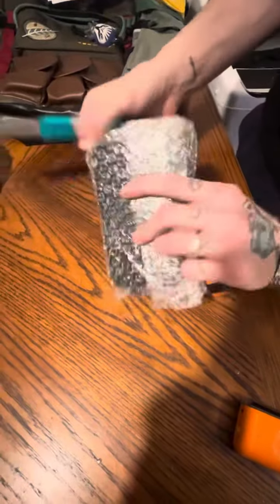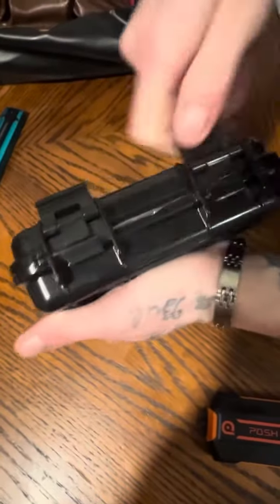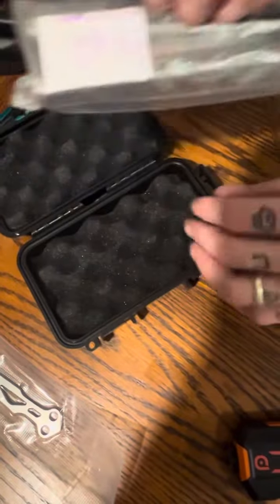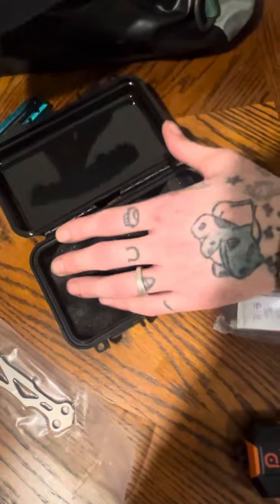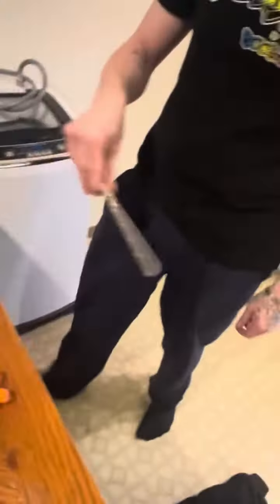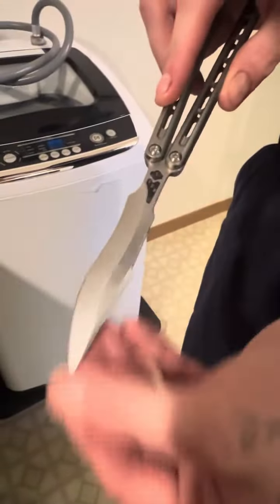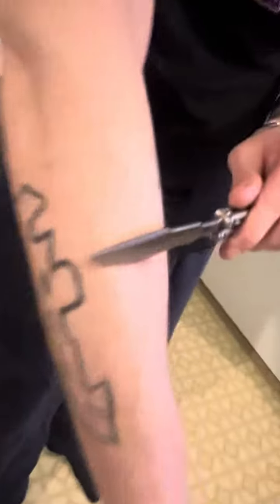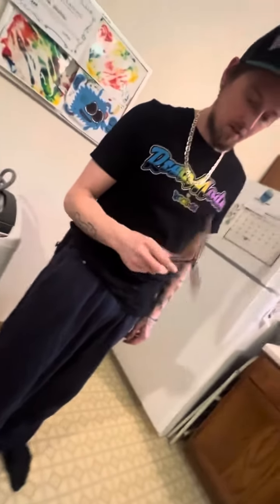ASGARD BALISONG UNBOXING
Asgard balisong from Ali express I paid just under 200 for this, late upload just cuz I’ve been busy lately but subscribe like share comment and lemme know what you think. Would you pay 200 for a knife, balisong, clone, or even an authentic balisong?